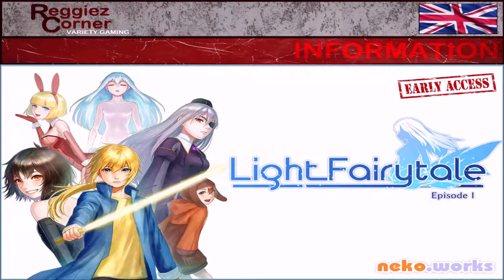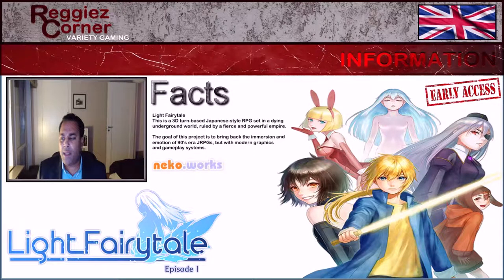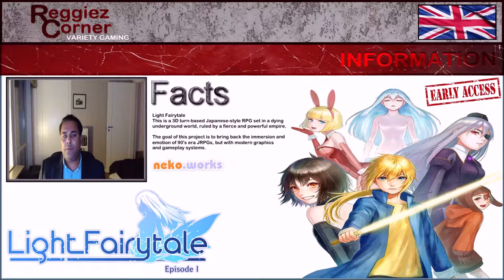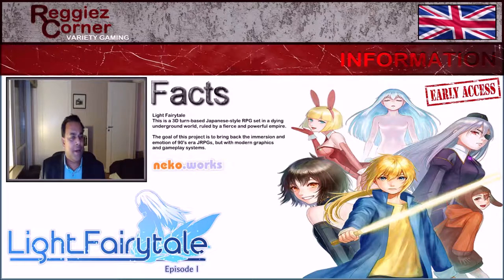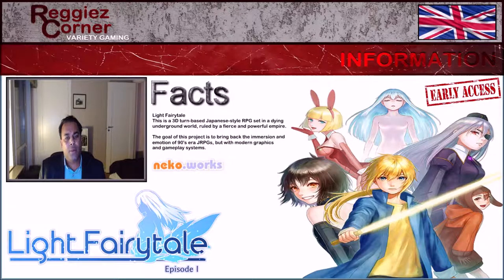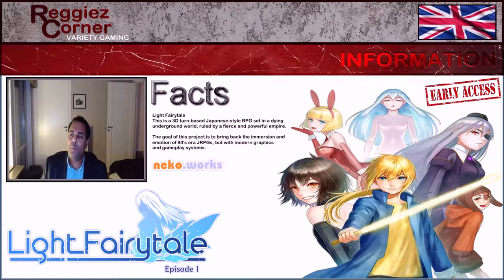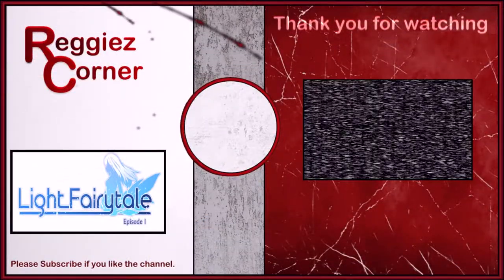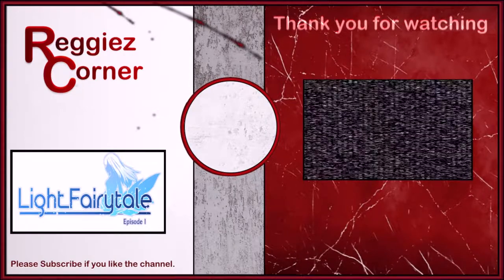Light Fairytale - Lets Play - Information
Light Fairytale: Episode 01 - This video contains information about a Let´s Play of the Early Acces version of Episode 01 of the JRPG Light Fairytale: Episode 01.

This is a 3D styled 90s vibe JRPG made by neko.works.

- Light Fairytale - Episode 01: Highlights -
00:00 - Video starts
00:07 - Information video starts

Audio language: English
Additional music: Final Fantasy - Distant Worlds IV
Recorded by and for: Reggiez Corner Variety Gaming